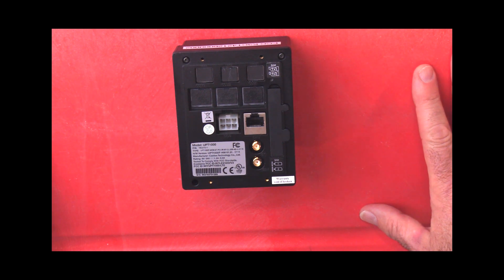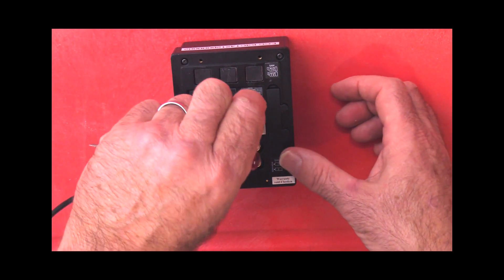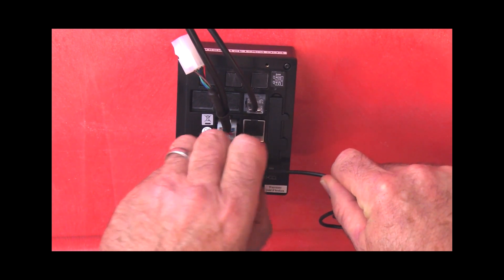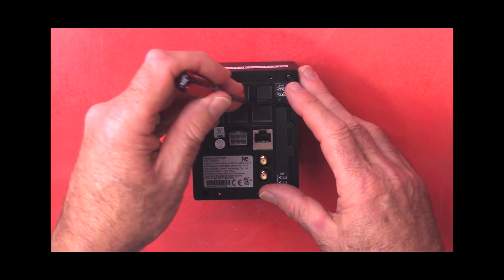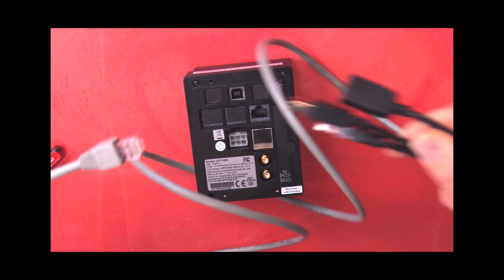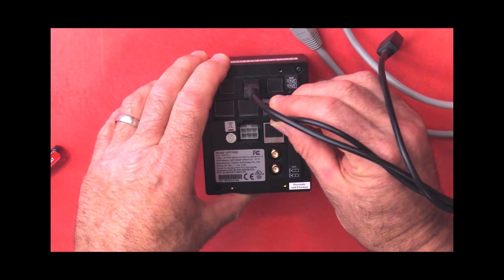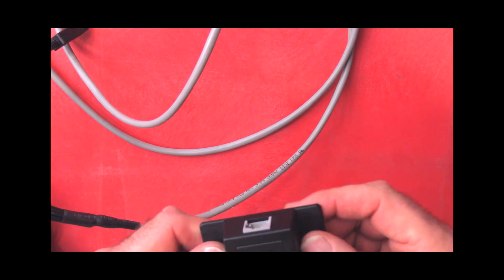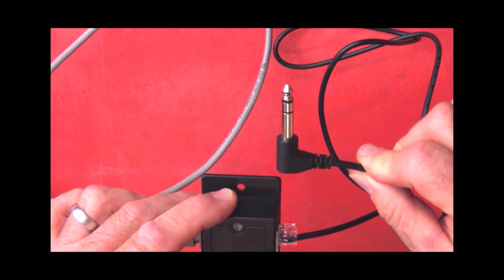Wiring Your Engage Device